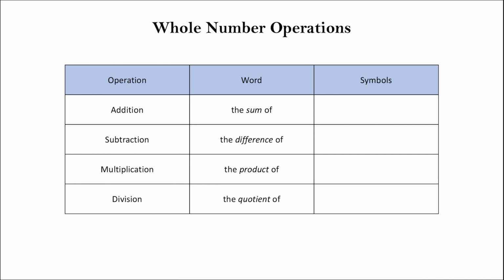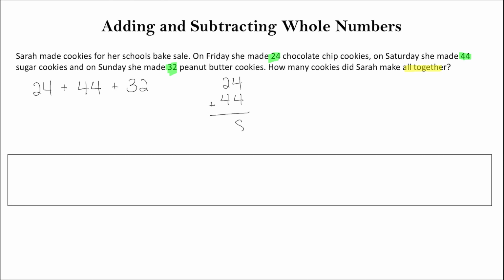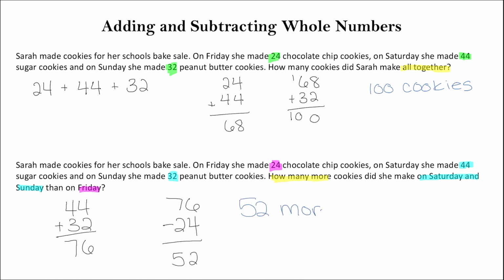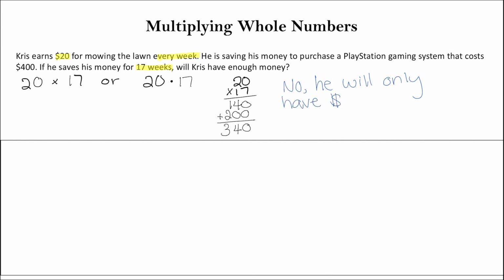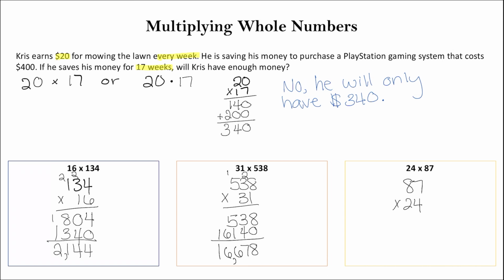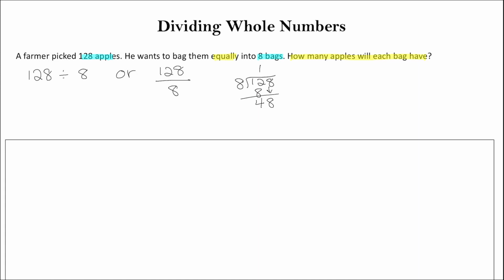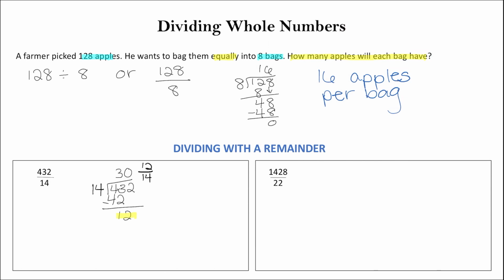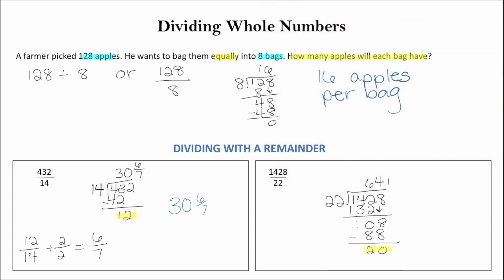Whole Number Operations (Addition, Subtraction, Multiplication, & Division)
This overview of whole number operations walks you through word problem examples and written expressions. Concepts covered include addition, subtraction, multiplication, and division (with remainders).

Timeline Teaching Operations:
Addition: 1:00
Subtraction: 2:20
Multiplication: 3:44
Division: 6:45